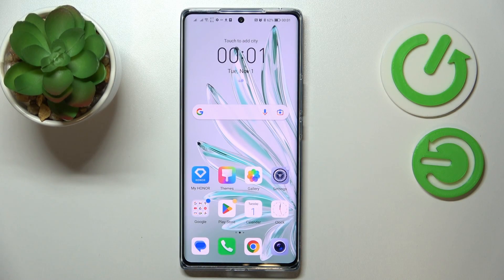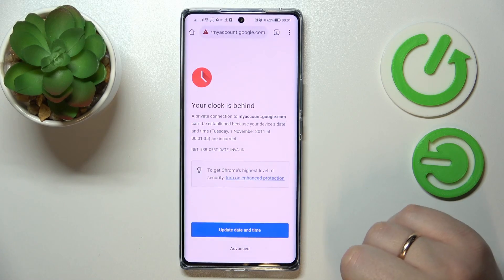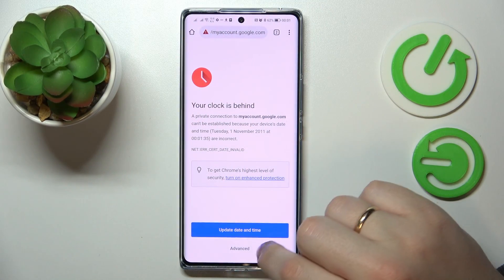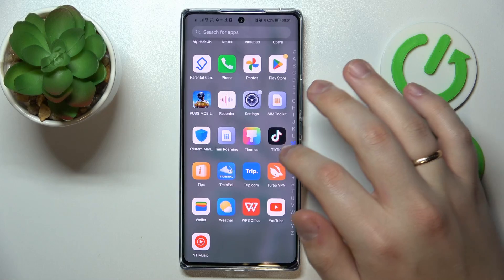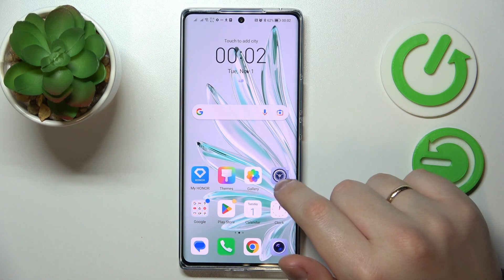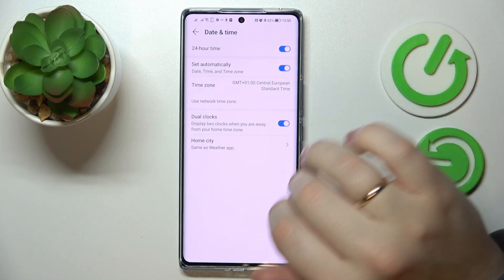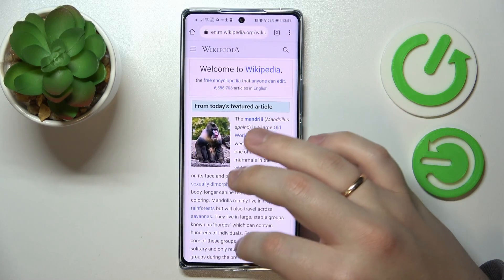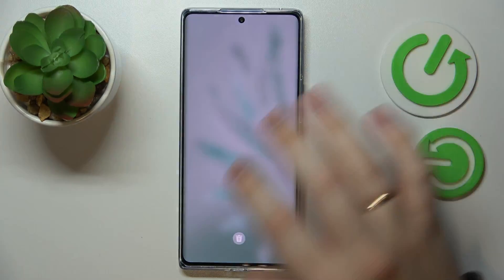How to Fix Clock Issue in Honor 70 – Clock Is Behind Issue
If you’re wondering what you can do, when in your Honor 70 appears a Clock in Behind Issue, even though you’ve got stable internet connection, then here we are coming with help! In above tutorial you’ll learn what you can do in the date and time settings to fix this issue with only one click! So let’s follow all shown steps and successfully fix clock issue.

How to fix browser clock is behind issue in Honor 70? What to do with clock is behind issue in Honor 70? How to fix browser issue in Honor 70?